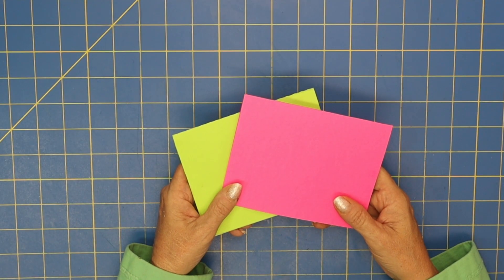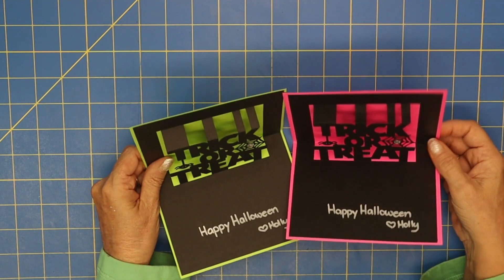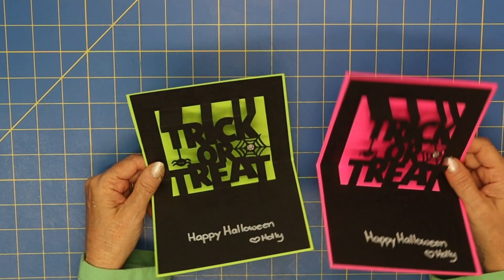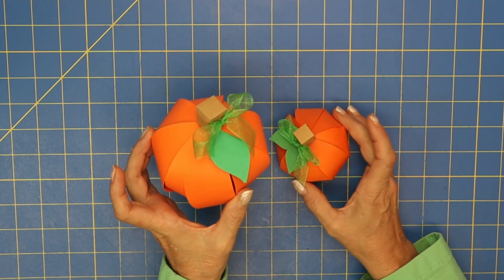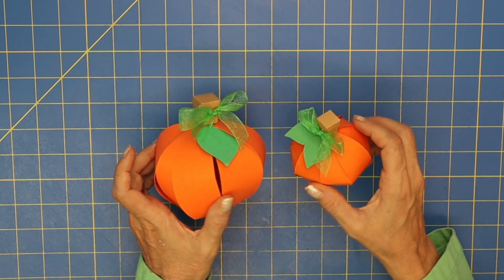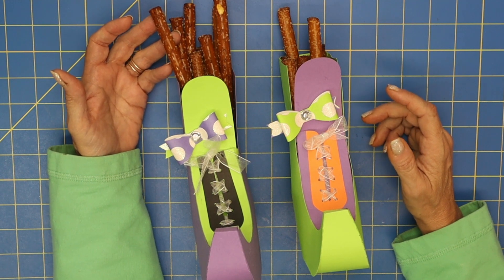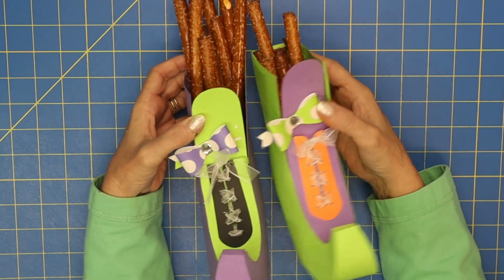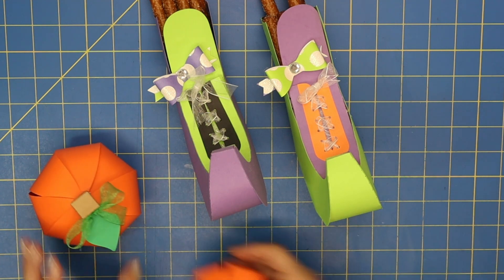EASY DIY Halloween Crafts!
Get crafty with these easy DIY Halloween crafts! These spooky projects are perfect for getting into the Halloween spirit. Check these files out in the Silhouette Design Store and get creative this season!
Happy Halloween crafting!